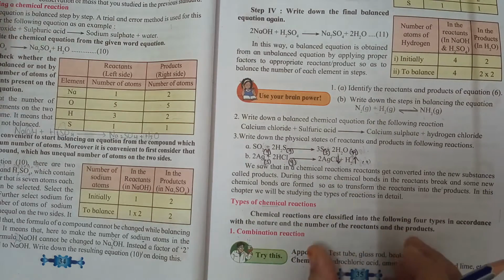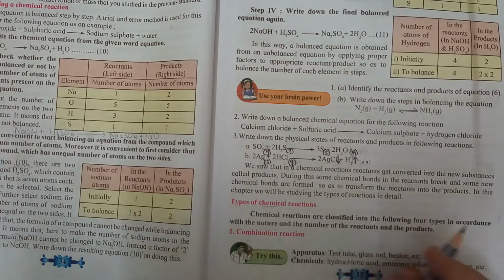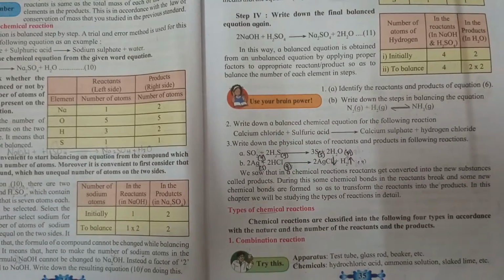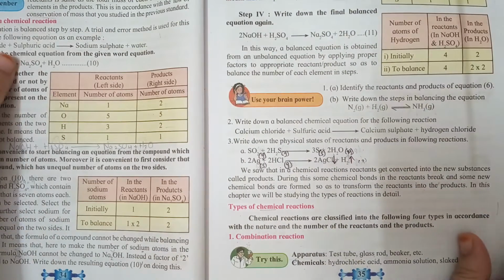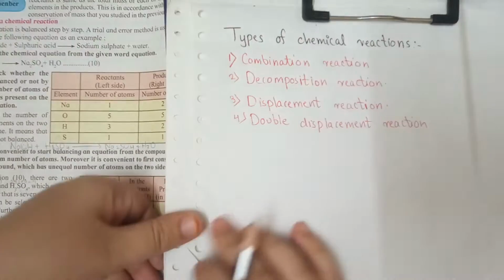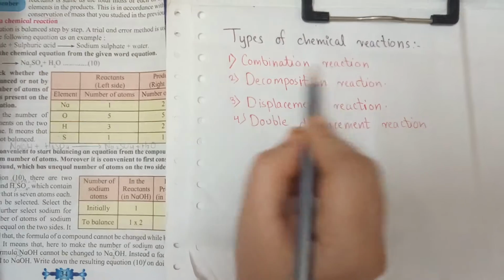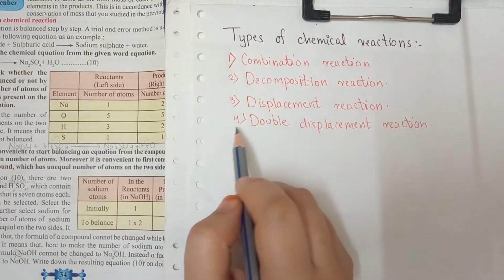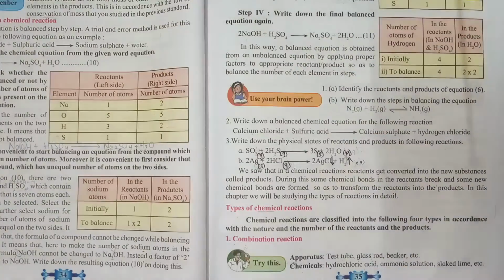Types of Chemical Reactions (Part 4) Class 10 Combination & Decomposition Reactions.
Welcome everyone,

In this video we shall study about Different types of Chemical reactions form lesson CHEMICAL REACTIONS AND EQUATIONS- CLASS 9.

- Combination reaction.
- Decomposition reaction.